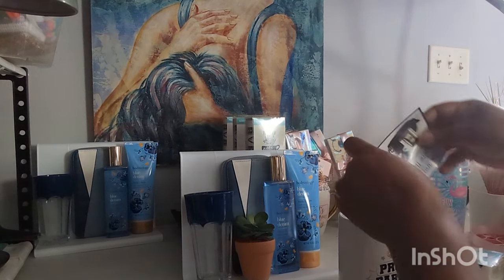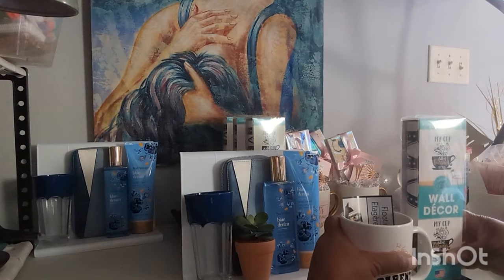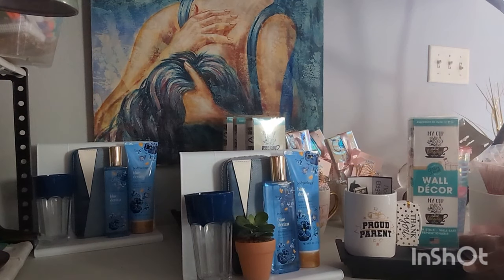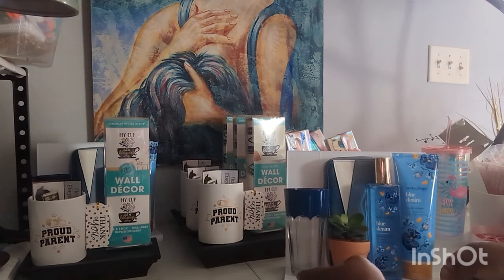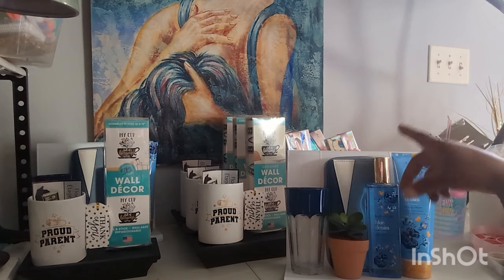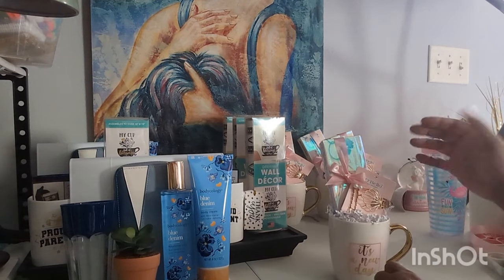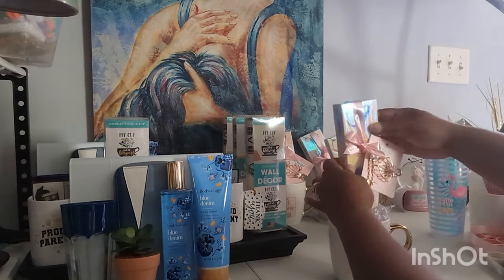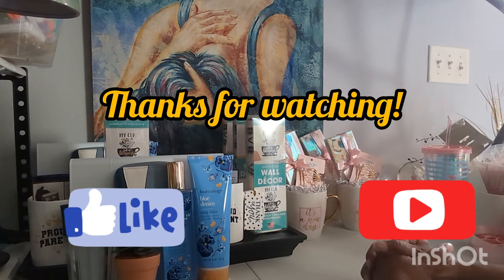✨Three Small Inexpensive Gift Ideas ✨